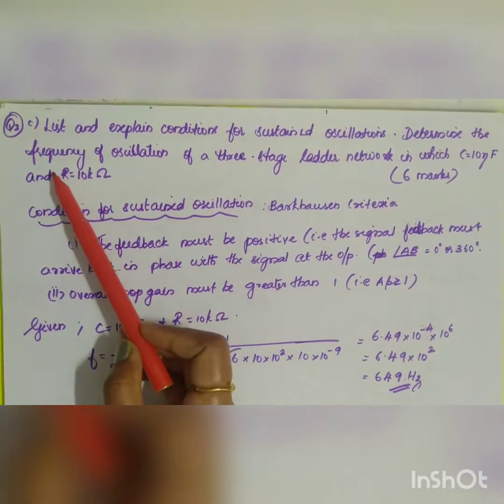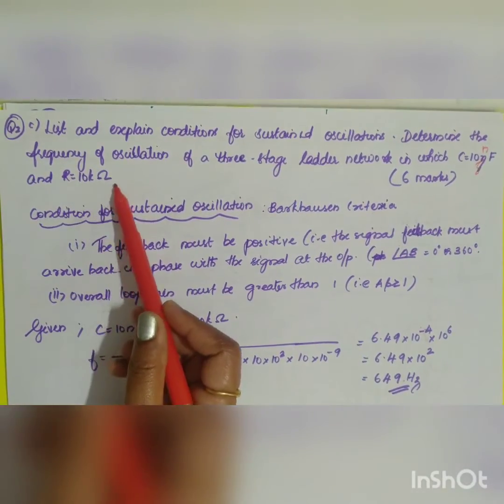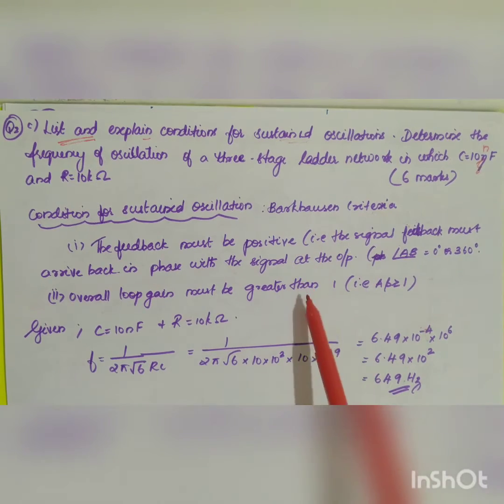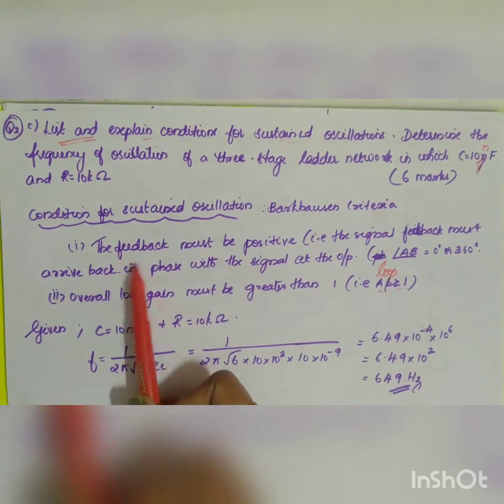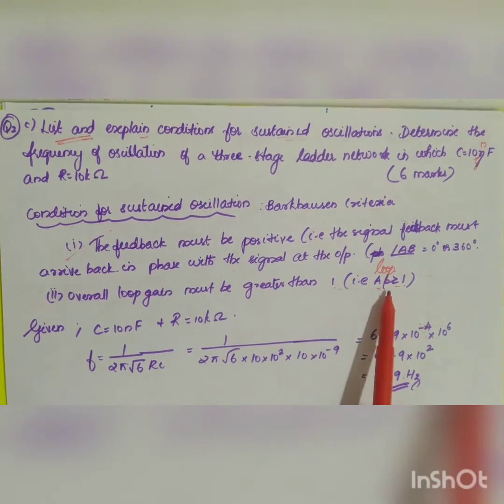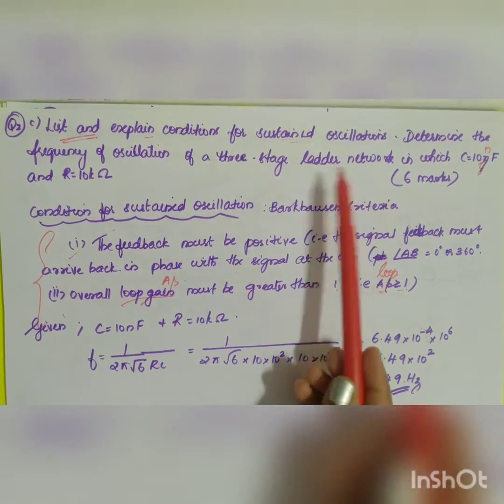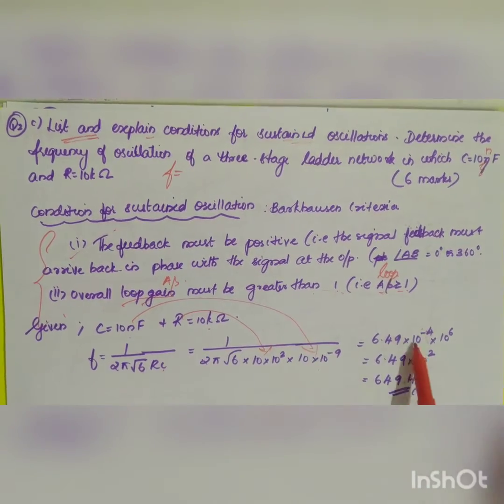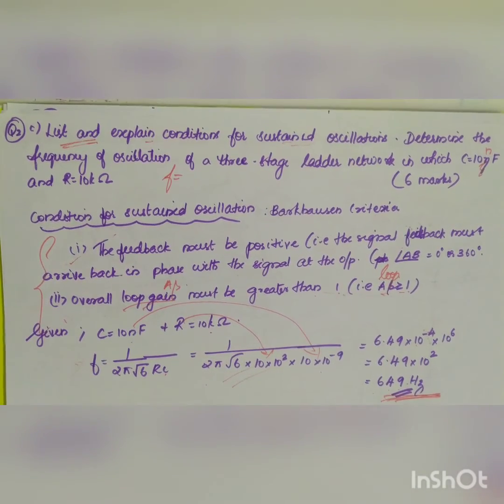21eln24: condition for sustained oscillation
Condition for sustained oscillation